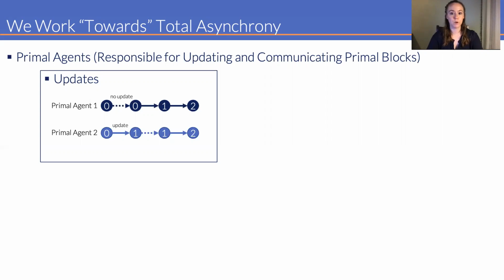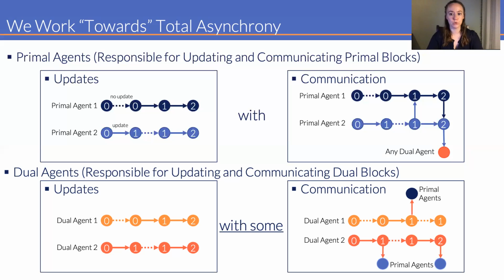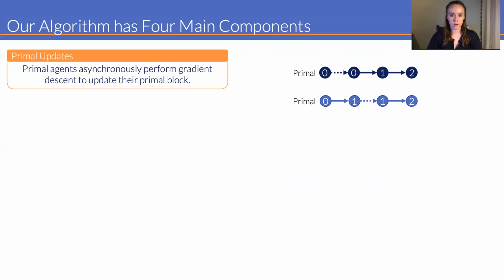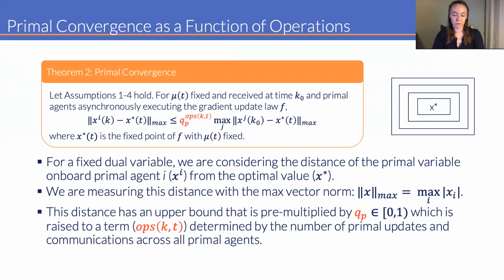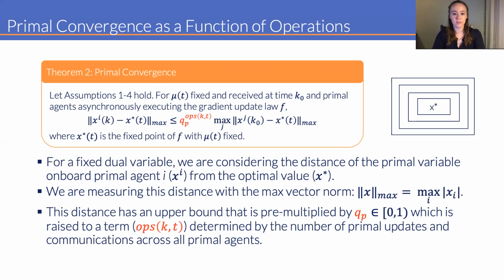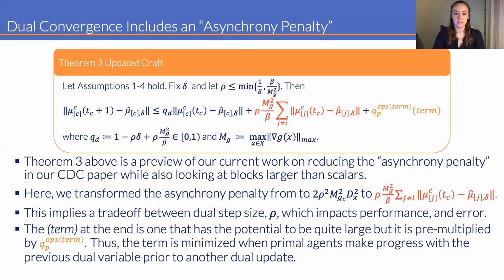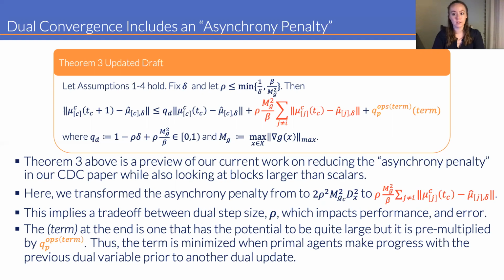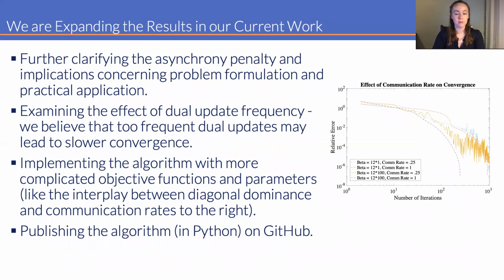Towards Totally Asynchronous Primal-Dual Optimization in Blocks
This is Katherine Hendrickson's talk from the 2020 Conference on Decision and Control (CDC) corresponding to the paper of the same name. A preprint of "Towards totally asynchronous primal-dual optimization in blocks" can be found